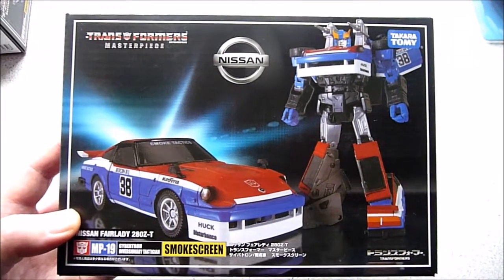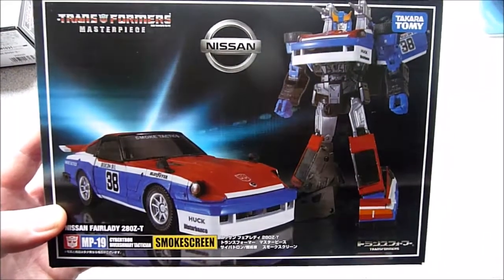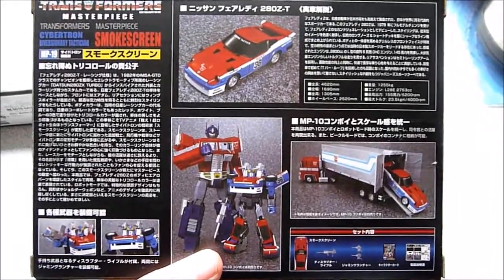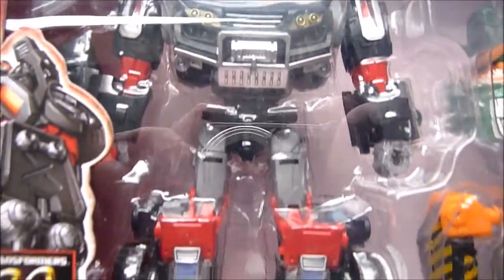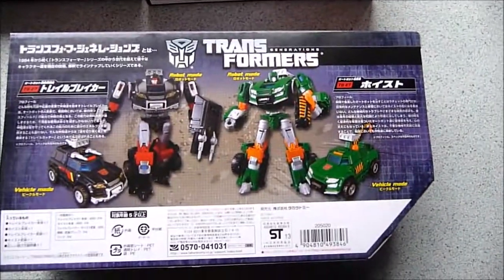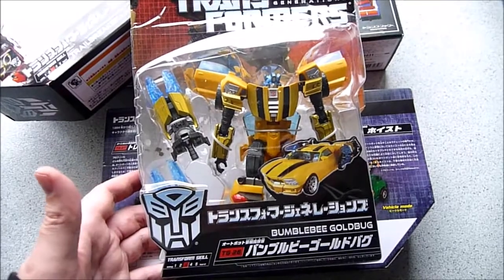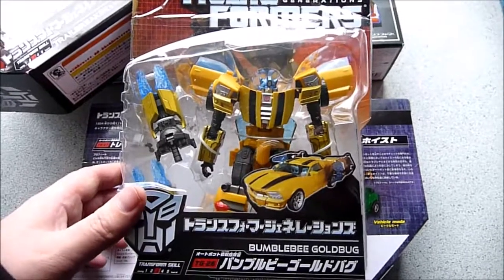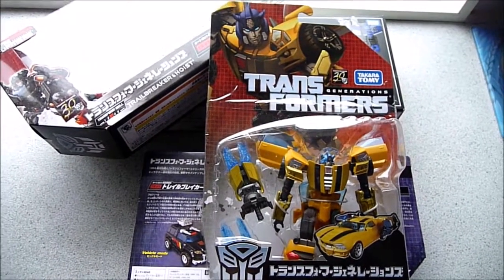Transformers Masterpiece and Generations 26 December 2013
Few new Transformers for the collection
Masterpiece Smokescreen
Generations Hoist, Trailbreaker and Bumblebee